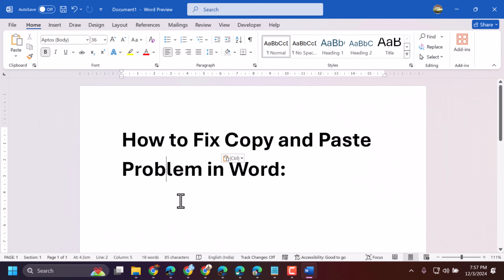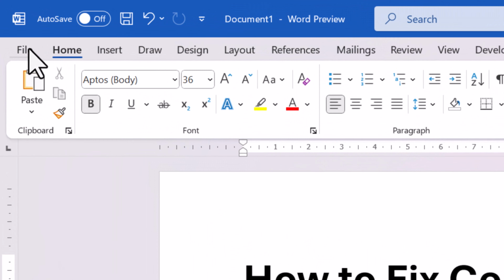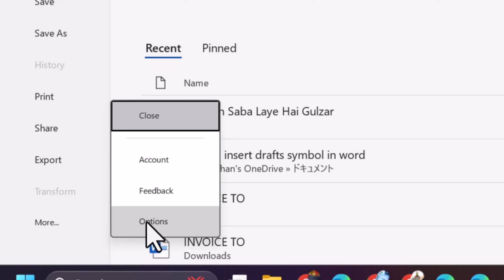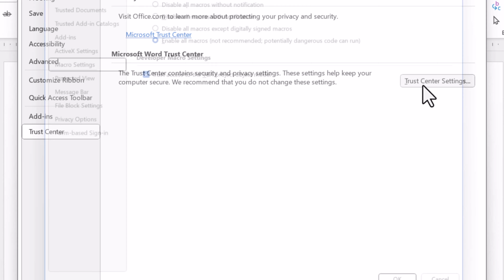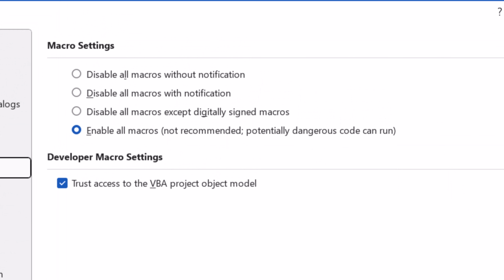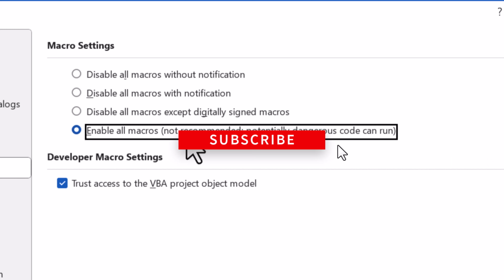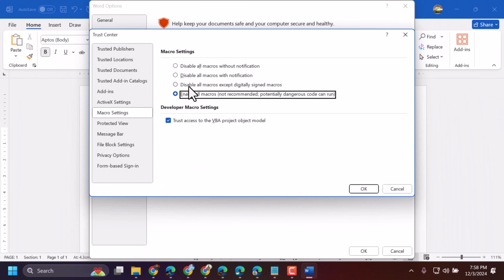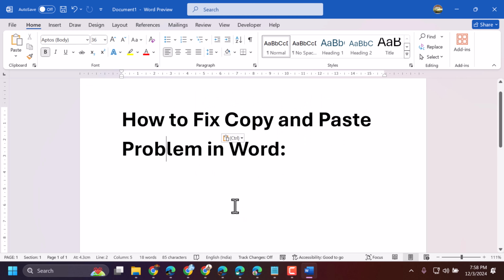Fix Copy and Paste Problem in Word